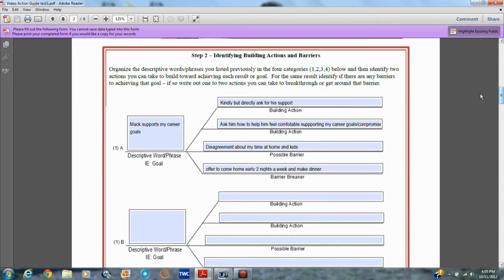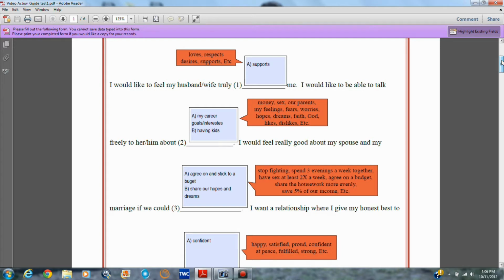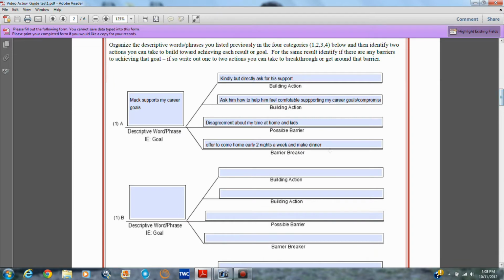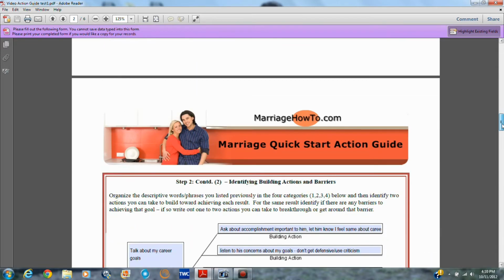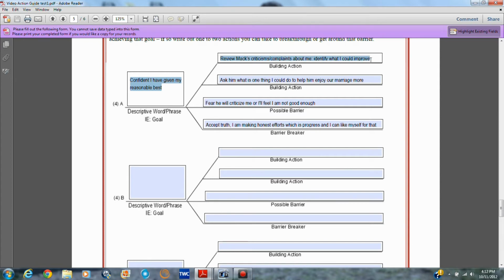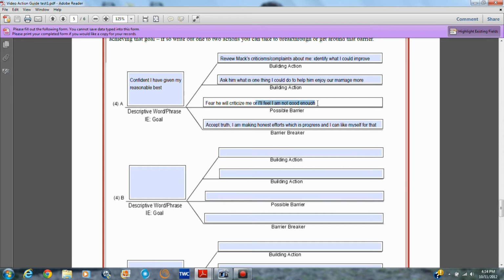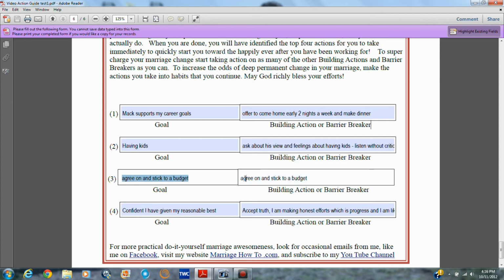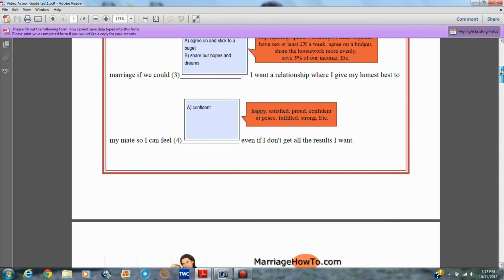Marriage Help Quick Start Action Guide Example 1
This video is a step by step example how you can use the free Marriage Quick Start Guide to develop an immediate action plan for creating positive change in your marriage as fast as possible.  It is a supplement to the 3 part Do It Yourself Marriage Transformation mini series You can create and use your own 4 point marriage action plan even if your spouse doesn't watch this video or refuses to talk about your relationship.  creator Steven Baerg MSW BCCC.